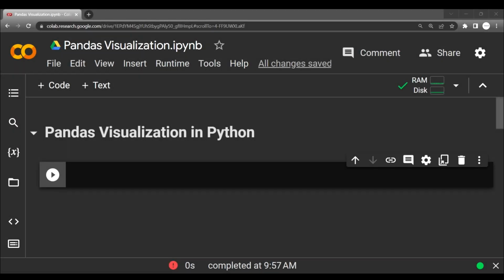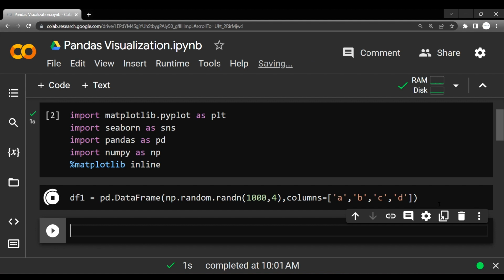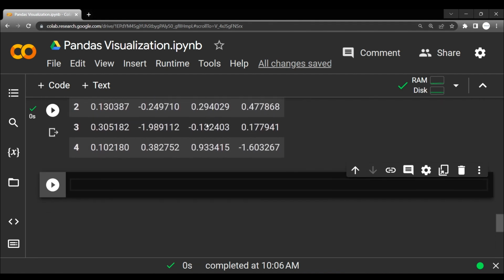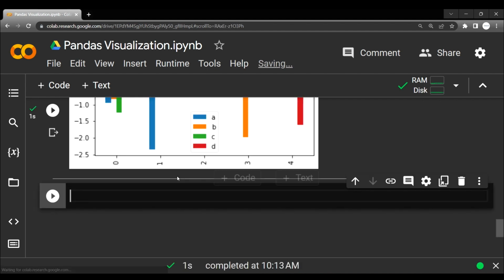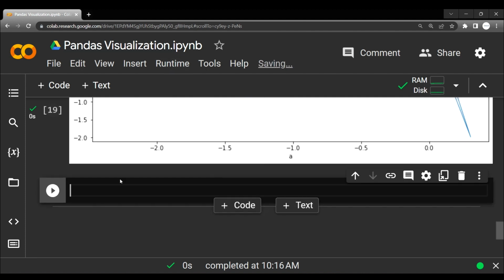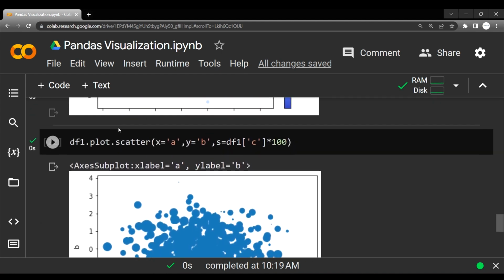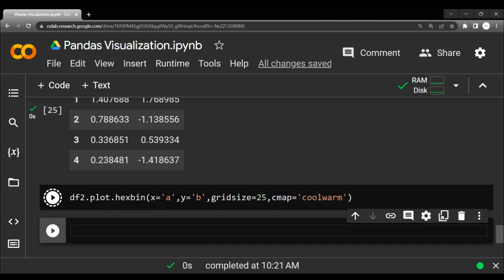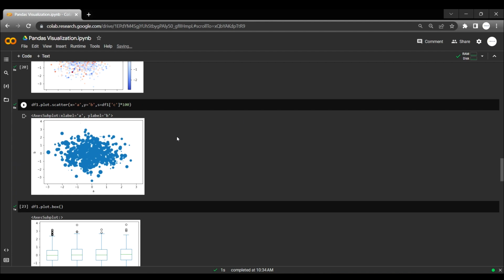Pandas Visualization in Python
Pandas has got inbuilt visualization methods that lets you to plot your graphs on the go. IdealabMw | Alinafe Mtitimila